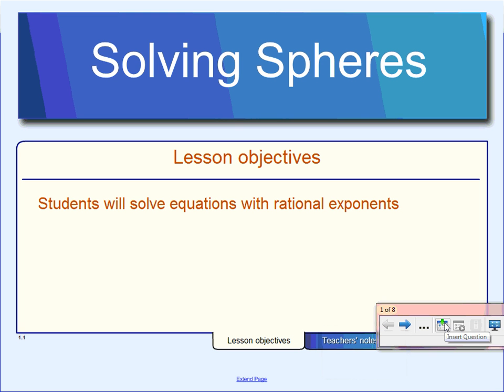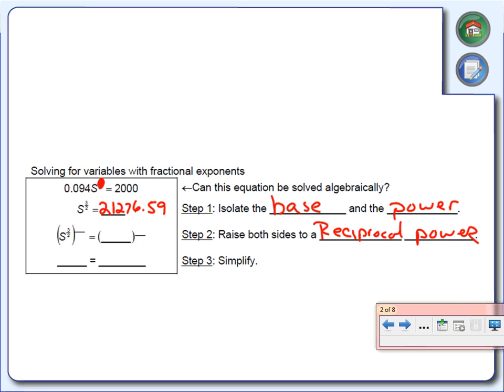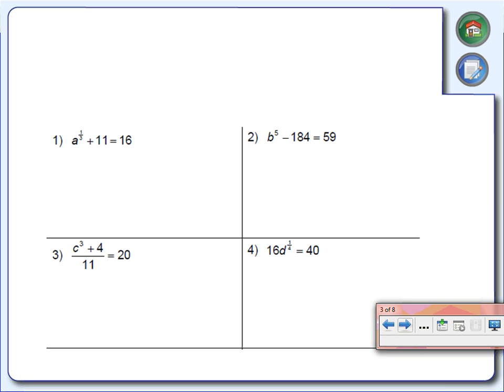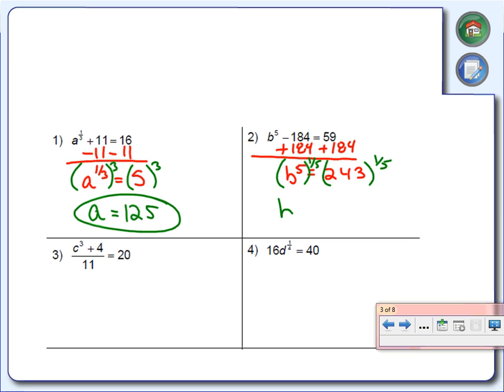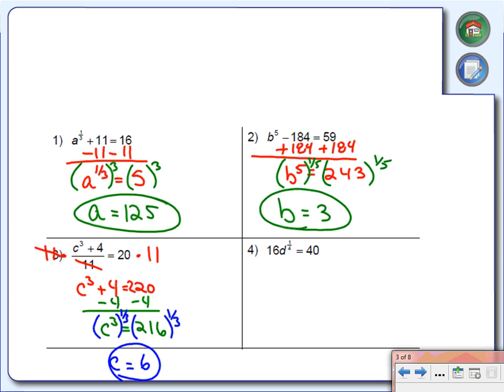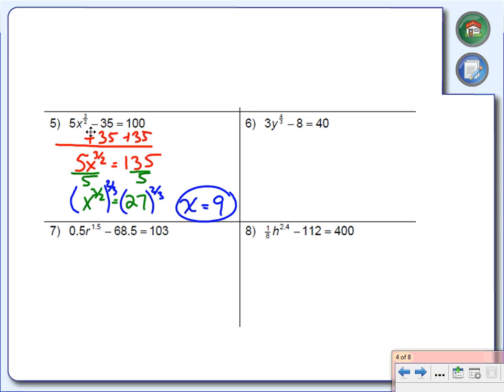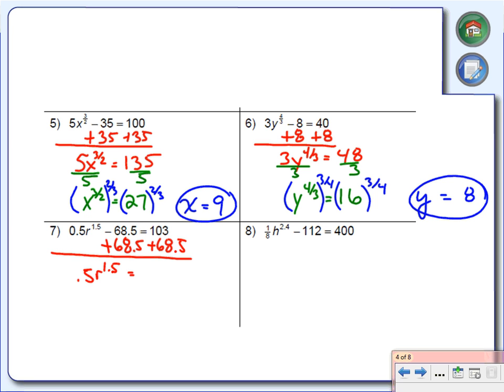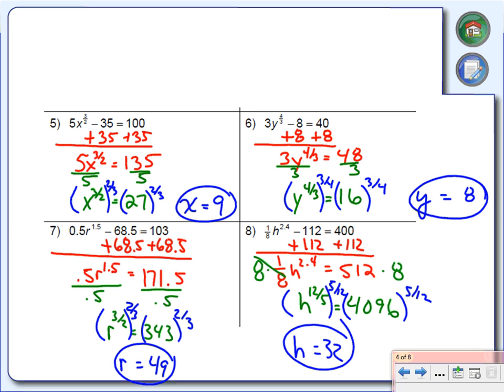Solving Spheres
Objective: Solve equations with rational exponents